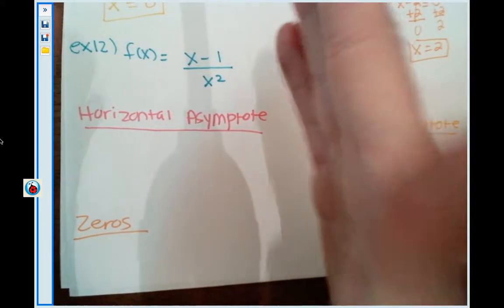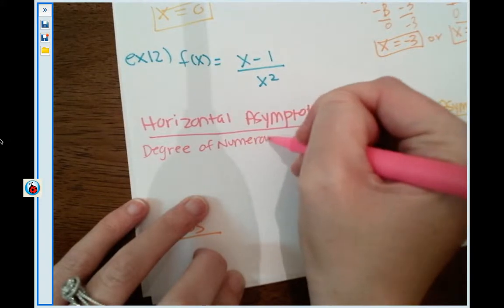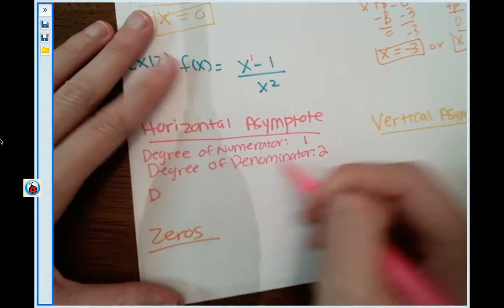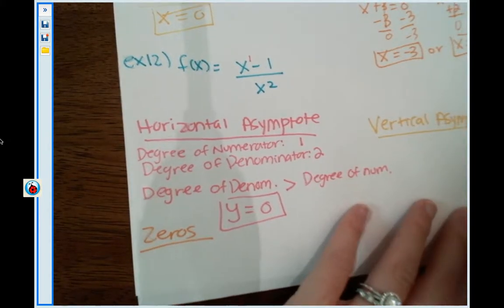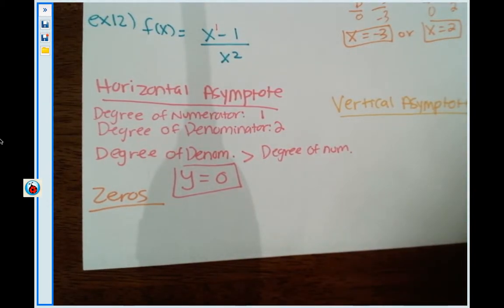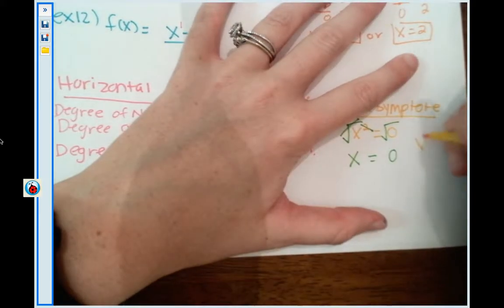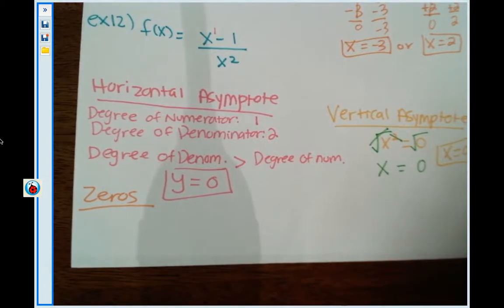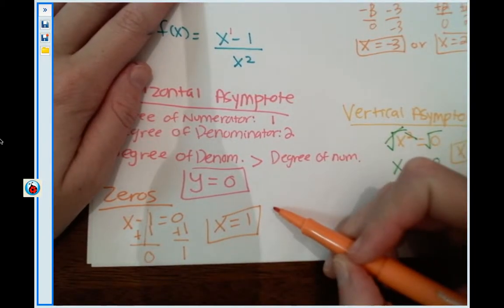Ex 12 Finding Horizontal Asymptotes, Vertical Asymptotes, and Zeros for Rational Functions